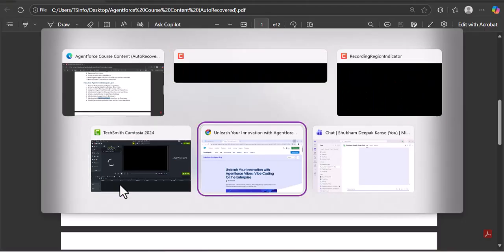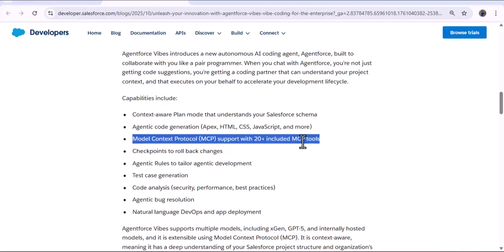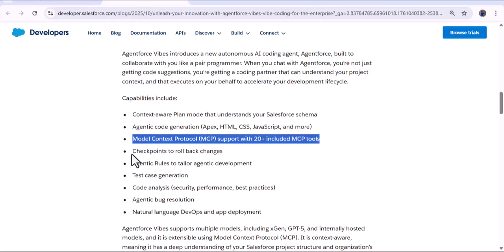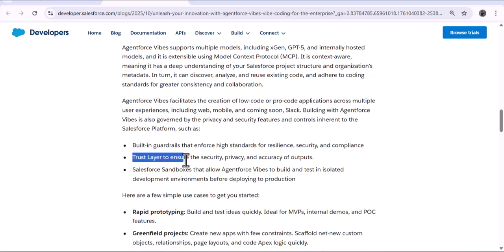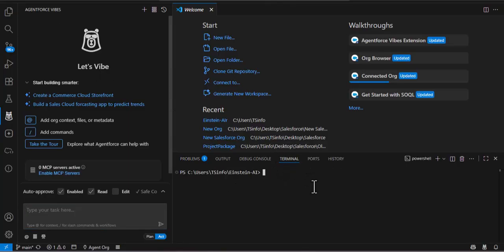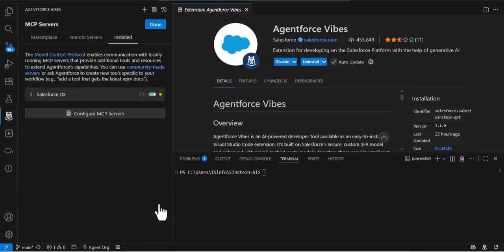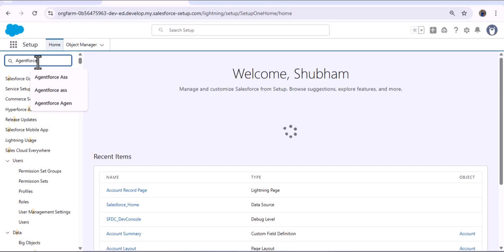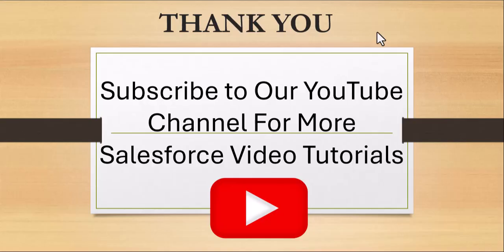What Is Agentforce Vibe In Salesforce? | How is It Beneficial for Developers? | Detailed Explanation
In this video, you will learn about Agentforce Vibes in Salesforce — what they are, why they are important, and how they help AI Agents work better. I’ll explain in simple terms, with an easy example, so you can understand how Vibes improve how your Salesforce Agent interacts with users.